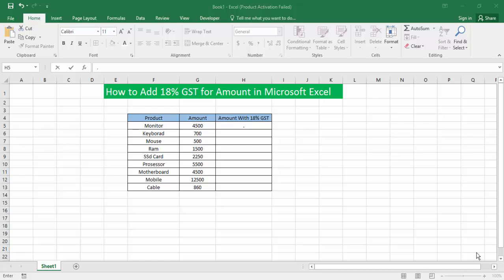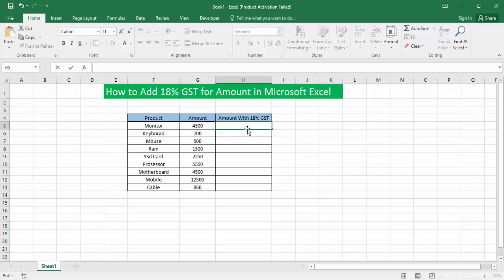How to Add GST for Amount in a Microsoft Excel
Assalamu Walaikum,
In this video, I will Present How to Add GST for Amount in a Microsoft Excel. Let's get Started.